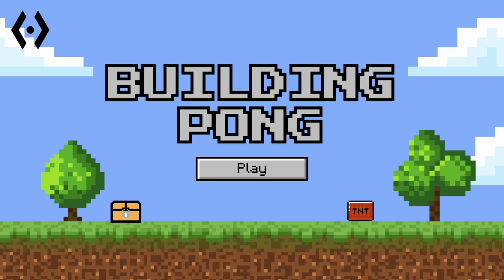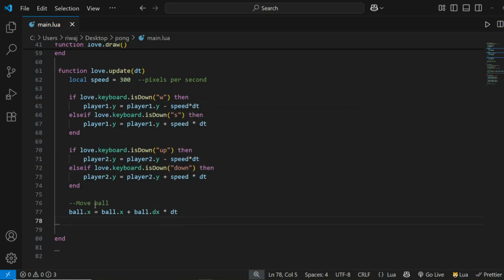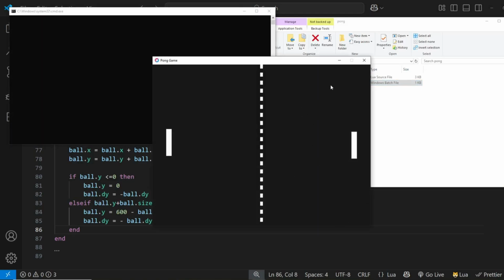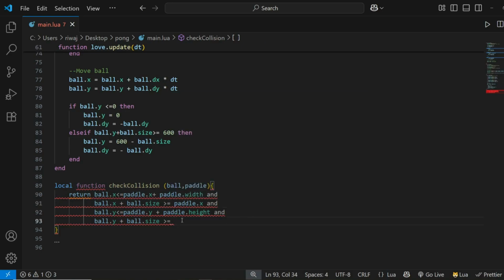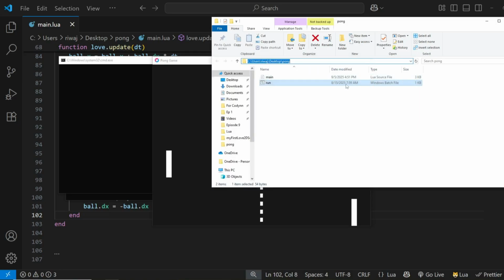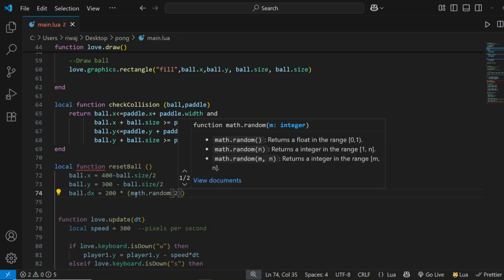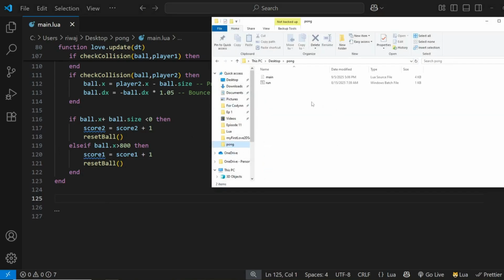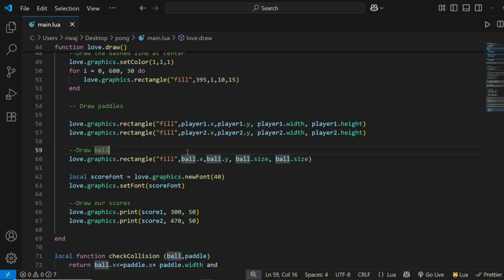Building Pong in Love2D (Part 2) | Ball Movement, Wall Bounces & Collision Detection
Welcome to Part 2 of our Love2D for Beginners series! 🎮 In this tutorial, we’ll continue building our Pong game using Lua and Love2D.

In this episode, you’ll learn:
- How to make the ball move in Love2D
- How to implement wall bounces
- How to handle paddle collision detection using AABB collision detection
- How to create a point system to track Player 1 and Player 2 scores
- Key concepts of 2D collision detection in game development

By the end of this video, your Pong game will have ball movement, paddle collisions, and a scoring system — taking your project to the next level! 🚀

If you’re a Love2D beginner, this tutorial is perfect for learning game physics and collision detection step by step.